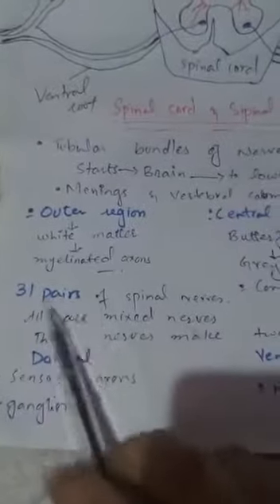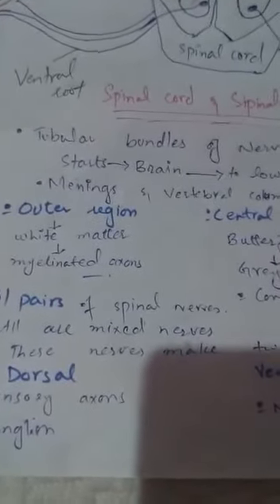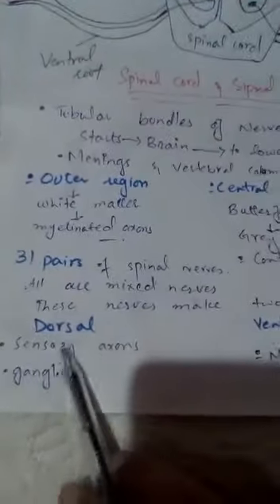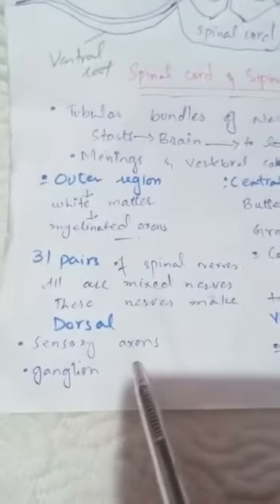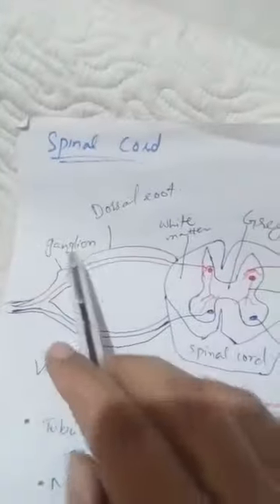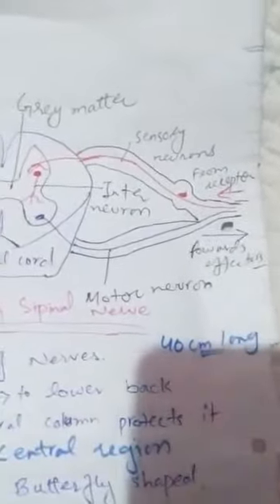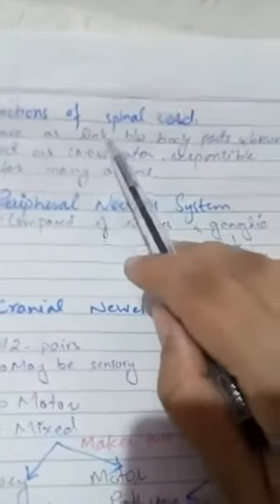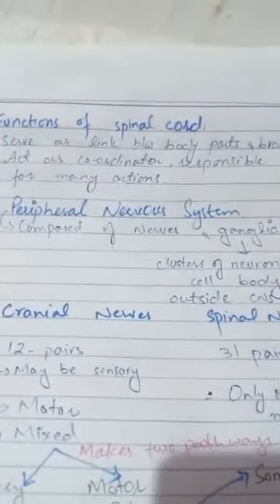part 2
Video from Bint E Islam ⚔️